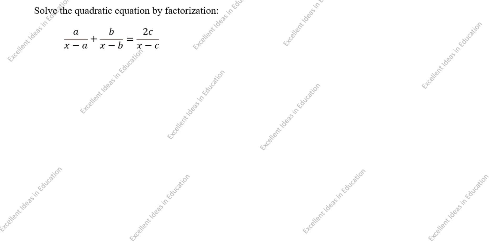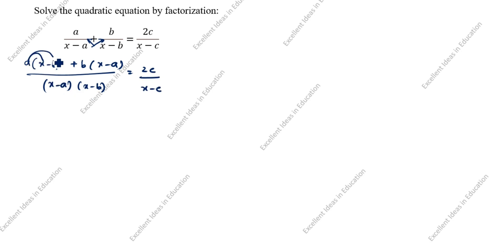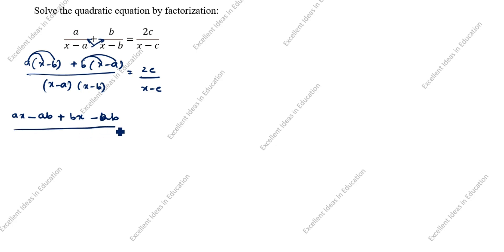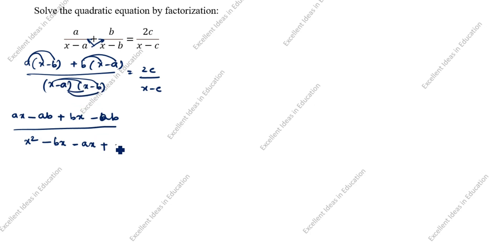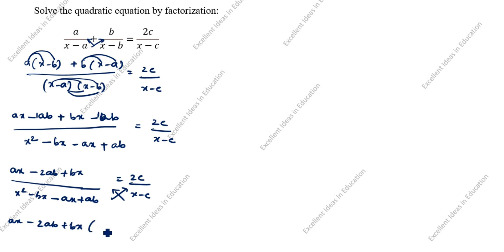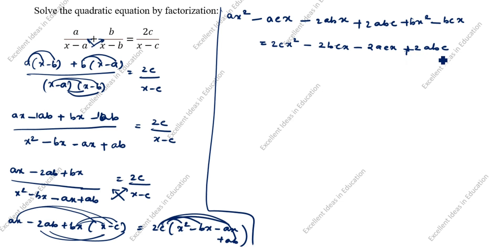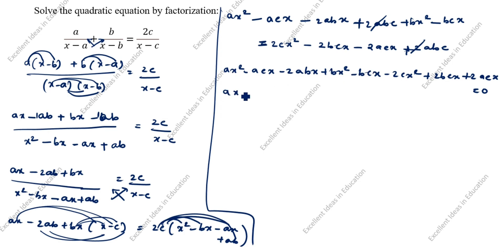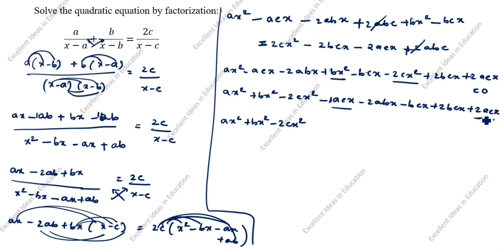Solve the quadratic equation by factorisation a/(x-a)+b/(x-b)=2c/(x-c) / Quadratic Equations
Solve the quadratic equation by factorisation a/(x-a)+b/(x-b)=2c/(x-c)

Solve the following quadratic equation for x: 4x^2-4a^2x+(a^4-b^4)=0 / How to solve quadratic equation by factoring and by the quadratic formula 4x^2-4a^2x+(a^4-b^4)=0